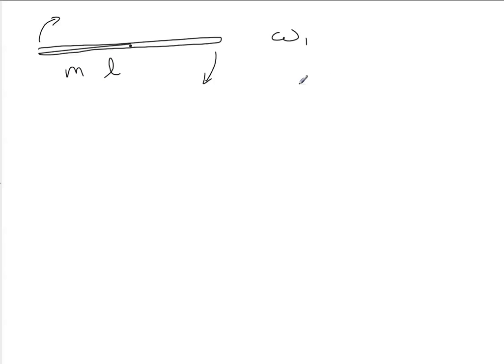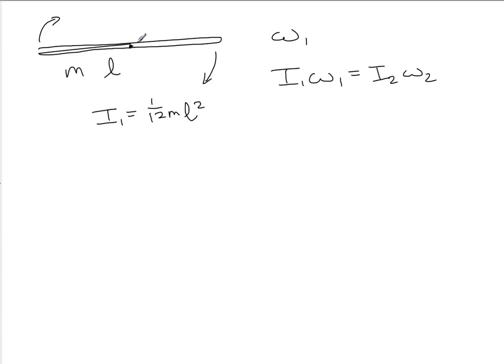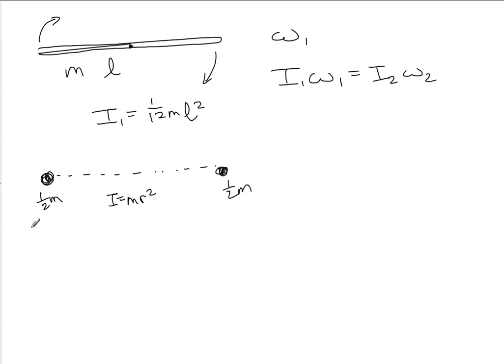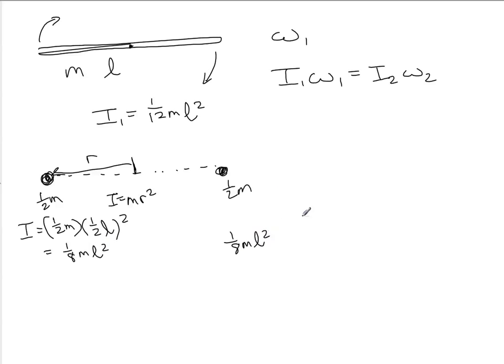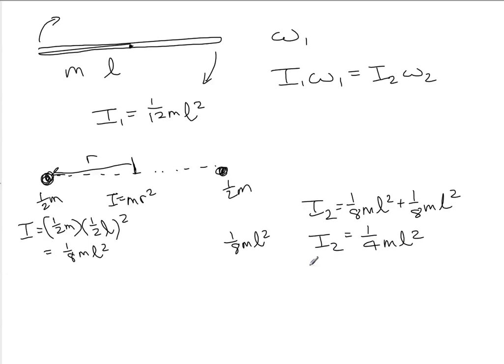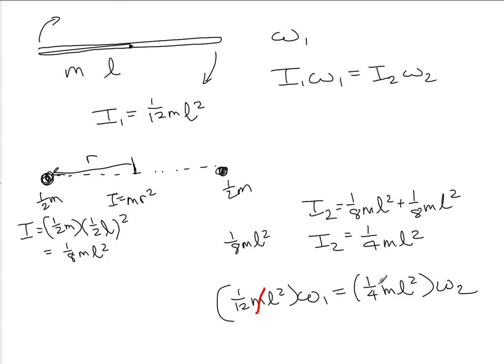ang mom 1 3